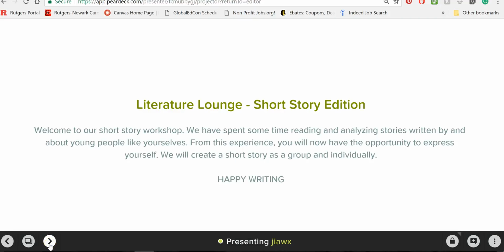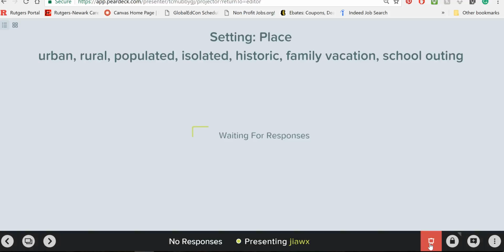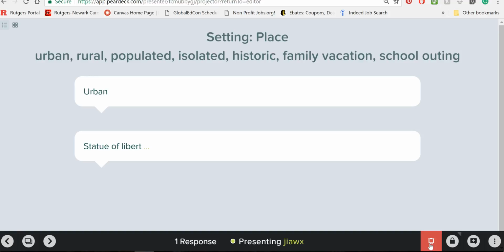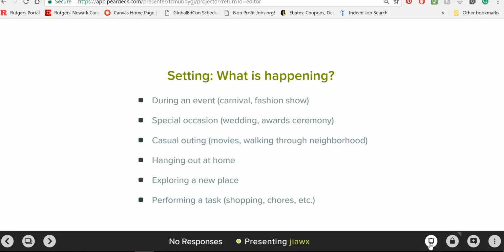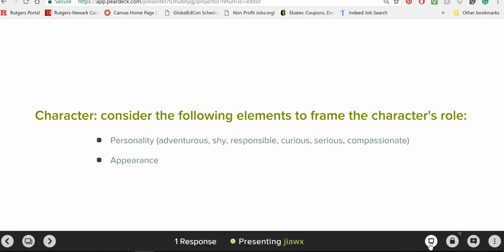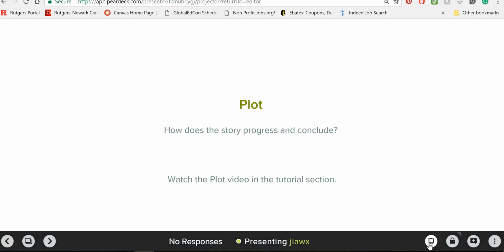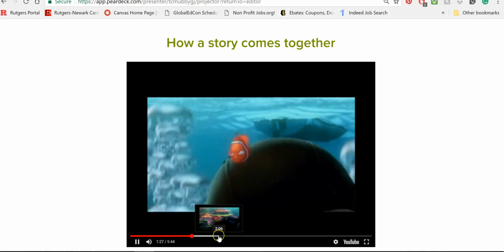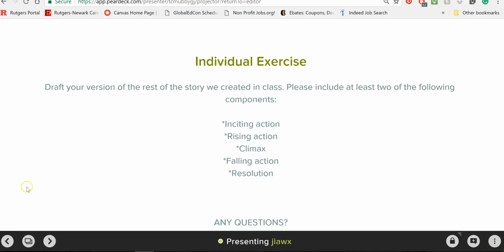Pear Deck Full overview